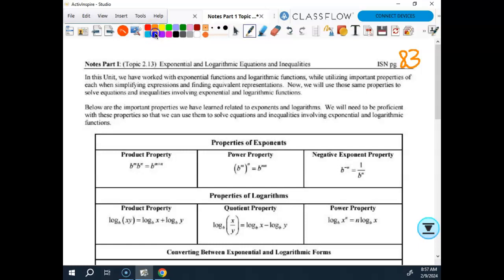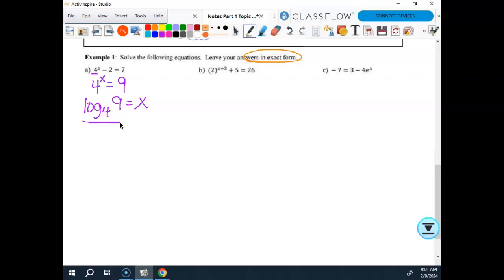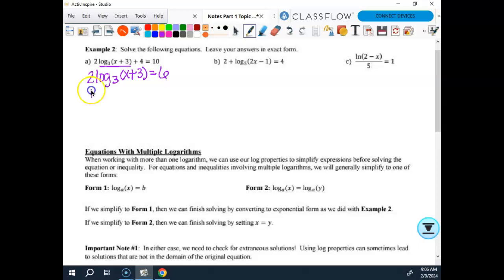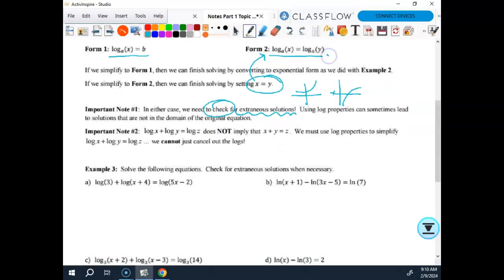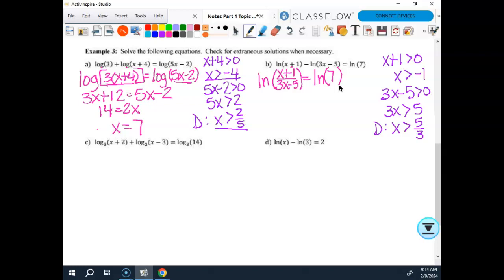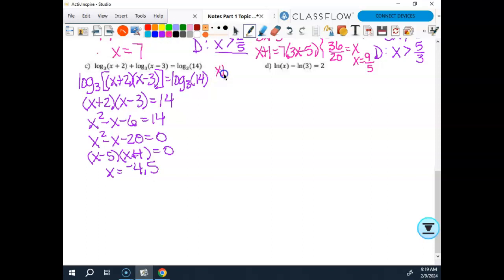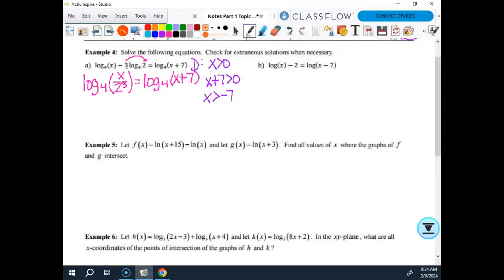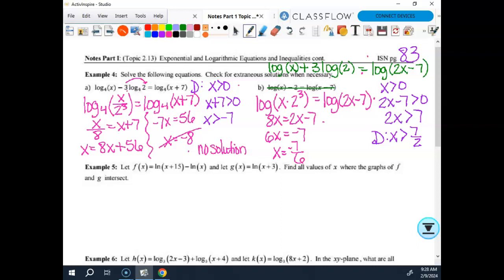2.13 Exponential & Log Equations & Inequalities Part 1 Day 1 2324